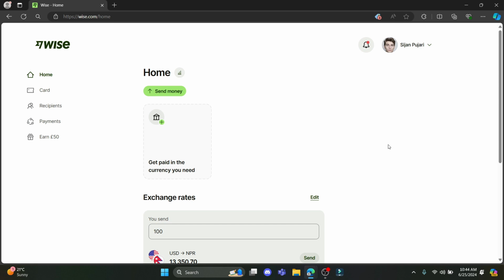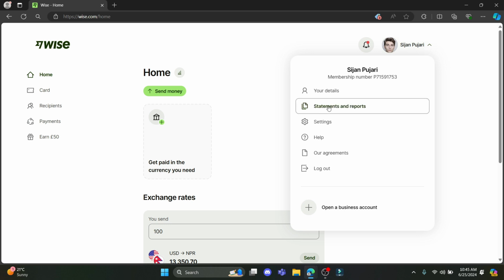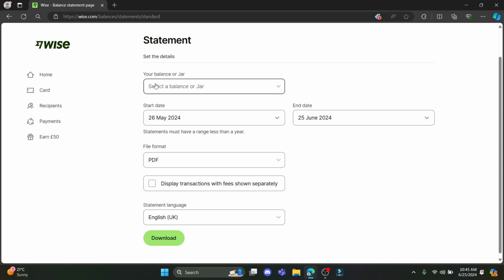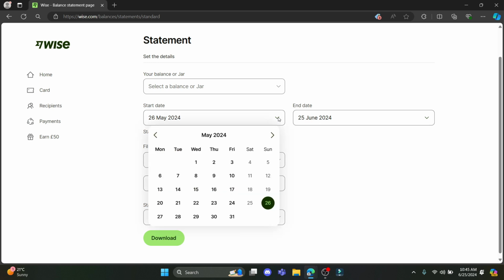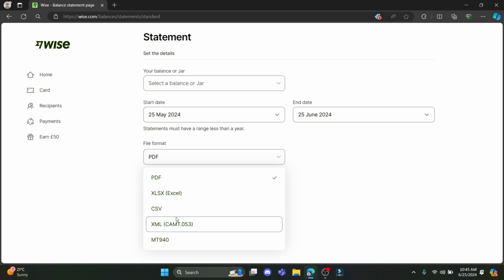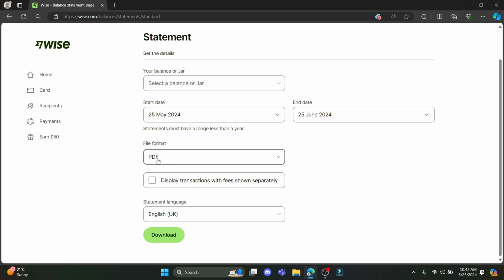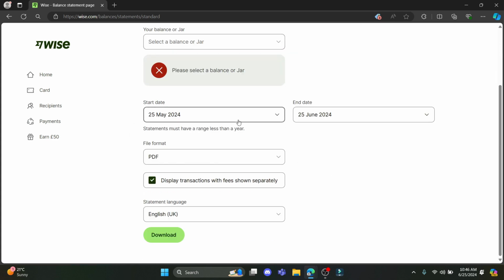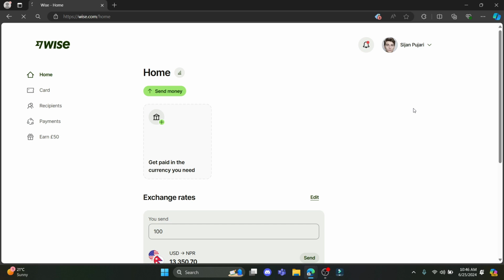How to Download Statement in Wise App (2024)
Learn how to download your statement in Wise with this easy-to-follow tutorial. We'll guide you step-by-step through the process so you can access and save your financial documents quickly.